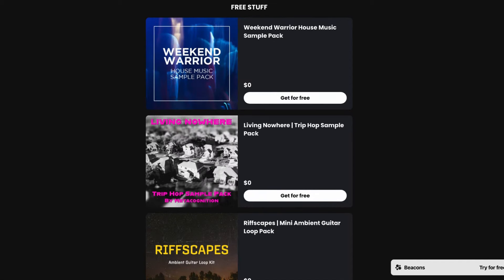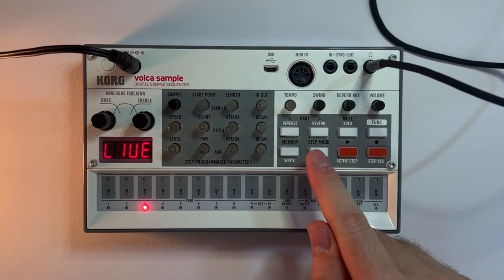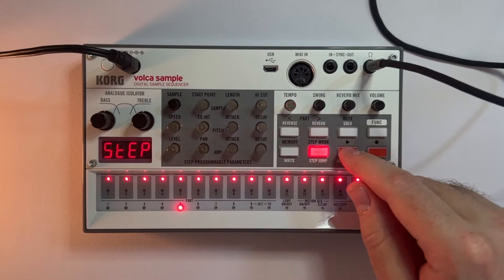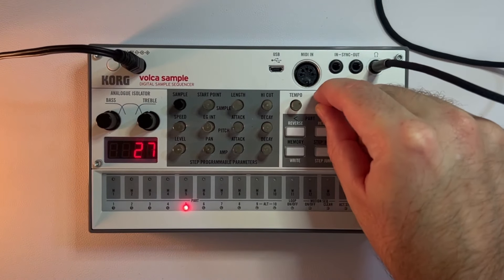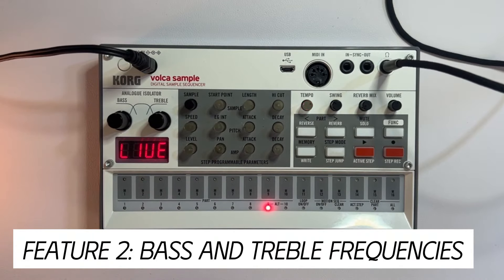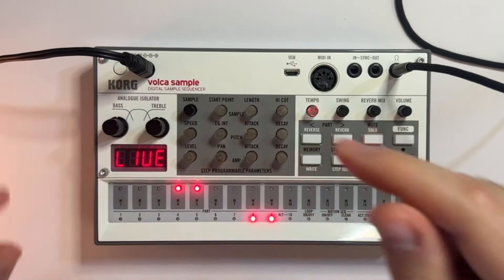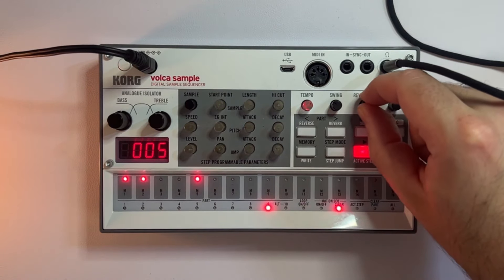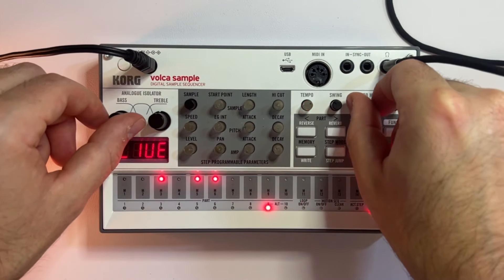6 Must-Know Features on the Korg Volca Sample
Coming at you with another Korg Volca Sample tutorial! I'll show you how to build a basic house music pattern on the Korg Volca Sample and use it to demonstrate six essential features—swing, treble and bass, reverb, speed, reverse, and hi-cut frequency.

As an added bonus I'll also give you some quick tips on how to use motion sequencing.T

These tools are perfect for sound design and live performance, and I'll show you exactly how to use them to enhance your music.

Chapters:
00:00 Intro
00:29 Building the Beat
02:05 Swing
03:25 Bass and Treble
04:55 Reverb
06:14 Reverse
07:19 Speed and Motion Sequencing
09:18 Hi Cut Frequency
10:38 How to Perform